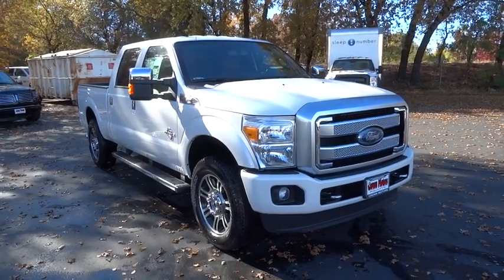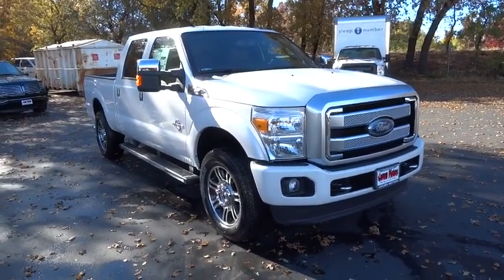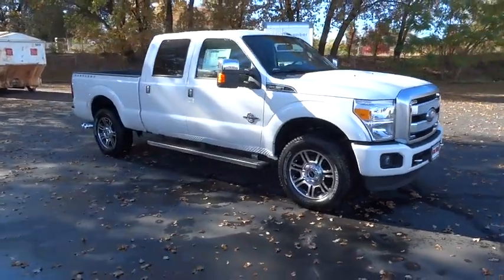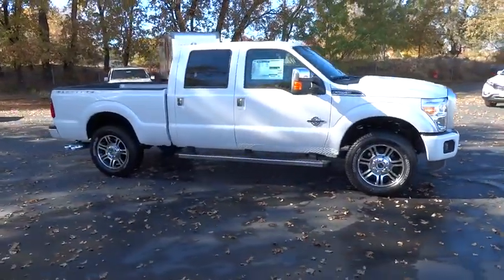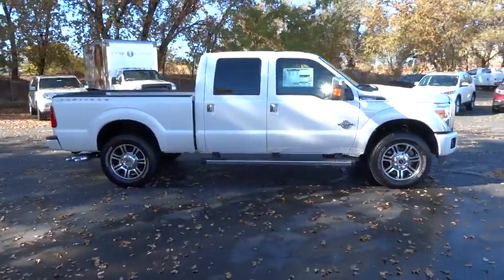2016 FORD SUPER DUTY F-250 SRW Redding, Eureka, Red Bluff, Northern California, Sacramento, CA 16F19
2016 FORD SUPER DUTY F-250 SRW
2016 FORD SUPER DUTY F-250 SRW Platinum - Stock#: 16F196 - VIN#: 1FT7W2BT9GEB25141